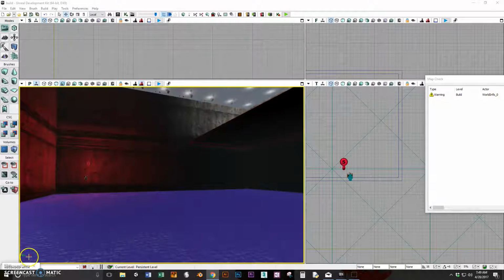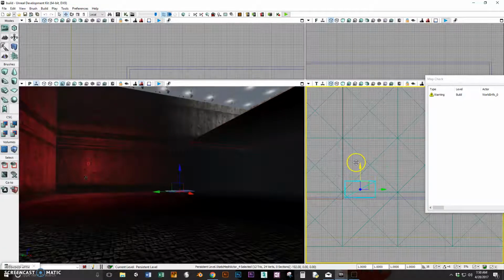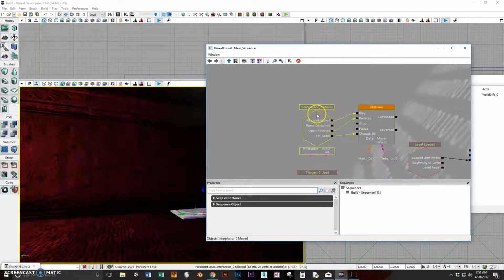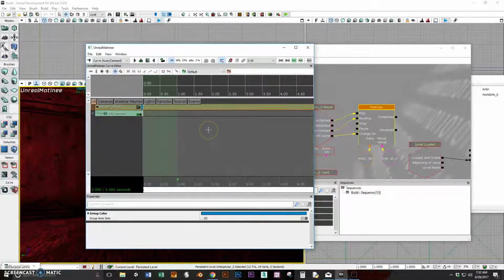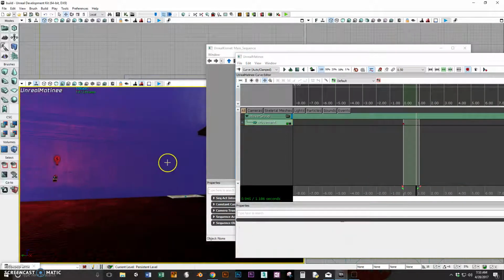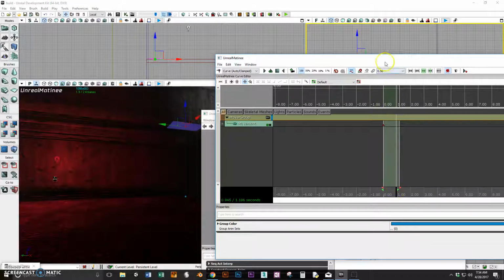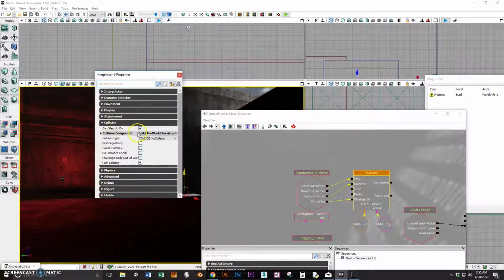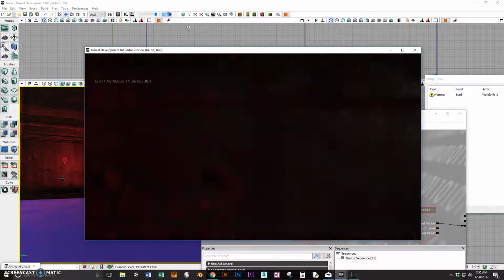UDK Mover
This video explains how you can make a moving platform.